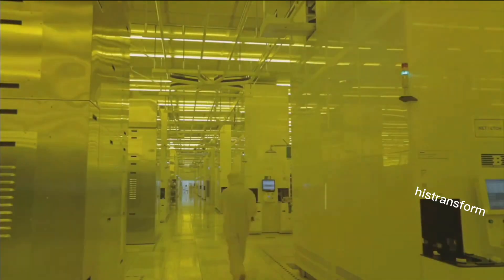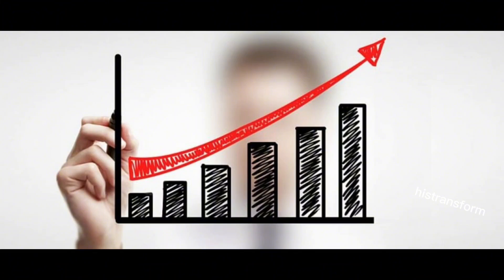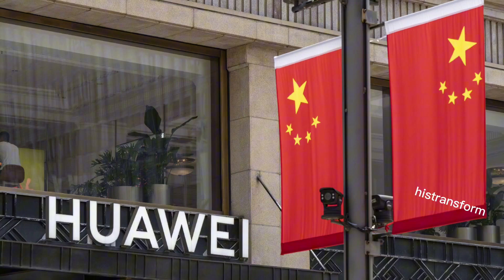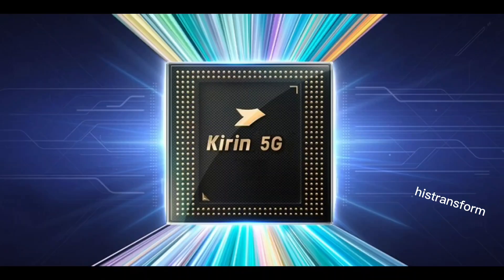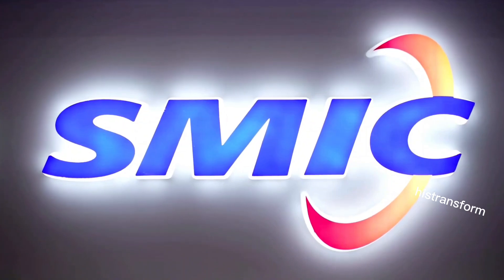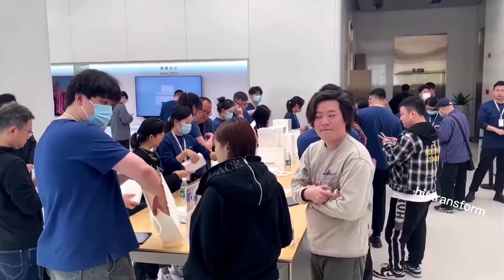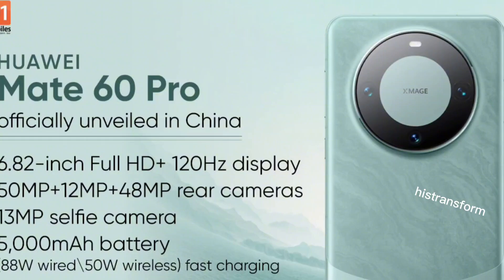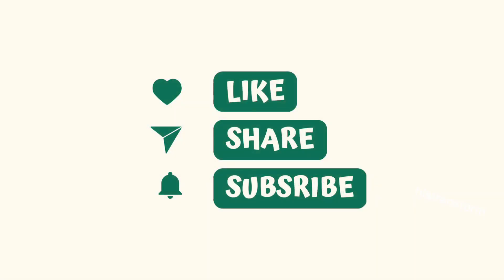Huawei's Comeback & SMIC's 5nm Milestone Amid US-China Chip Tensions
In this video, we dive into SMIC's groundbreaking 5nm process and its potential to revolutionize the semiconductor industry amidst the US-China chip war. Discover how SMIC's innovation could power future Huawei devices with superior energy efficiency and performance. We also explore the exciting advancements in the foldable smartphone market, highlighting the latest trends from Huawei and Apple's upcoming entries.

- SMIC 5nm process
- Huawei 5nm technology
- semiconductor industry news
- US-China chip war
- foldable smartphones 2024
- Huawei vs Apple
- advanced chipmaking technology
- energy-efficient smartphones
- foldable phone innovations
- SMIC DUV equipment
- Huawei Pure 70 series
- SMIC Huawei partnership
- Apple foldable iPhone 2026
- cutting-edge smartphone tech
- semiconductor manufacturing updates